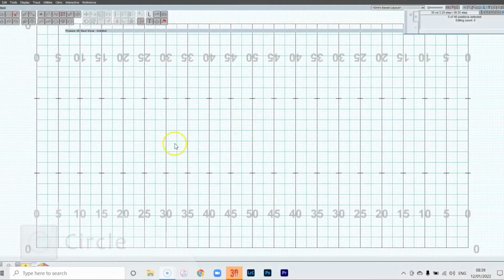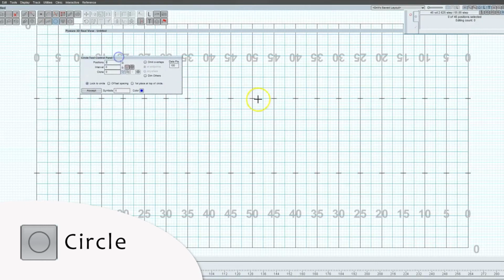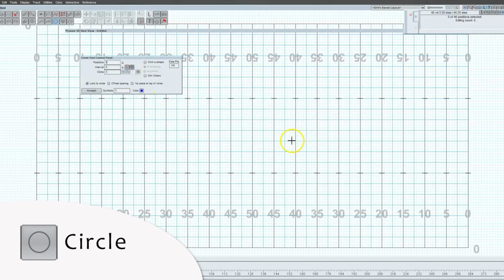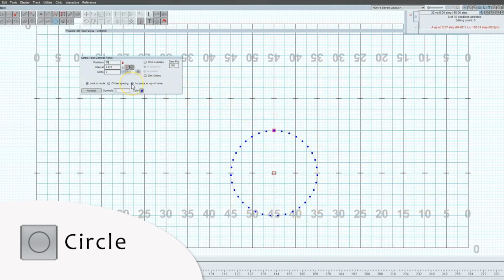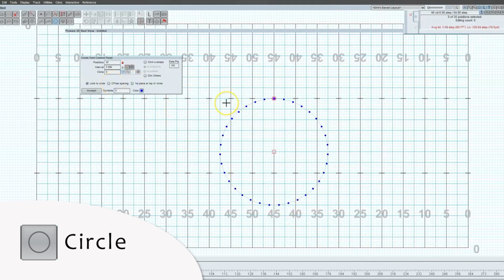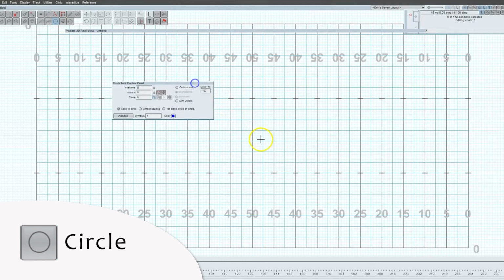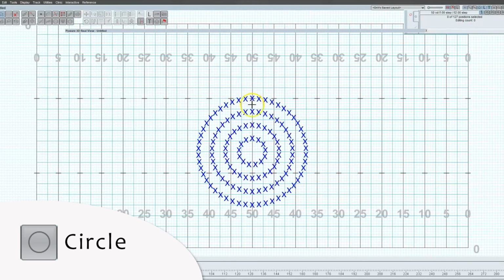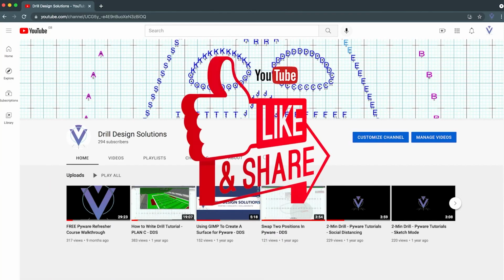Pyware Tooltime - Circle Tool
In this tutorial I go over the uses of the Circle Tool and ats functions.

If you like videos like this and you would like to learn more about Pyware consider signing up for my DDS Virtual Drill Design Sessions.  These sessions meet for 3 hours every other Saturday, and they are assignment based to guide creativity, they use guided live sessions to help you watch and follow along to develop your workflow, and they will offer the opportunity to share and give and receive feedback to help you grow.  They are great for beginner students and mastery level designers.